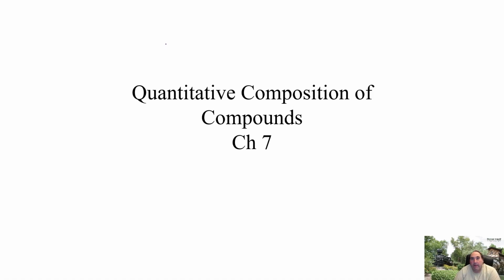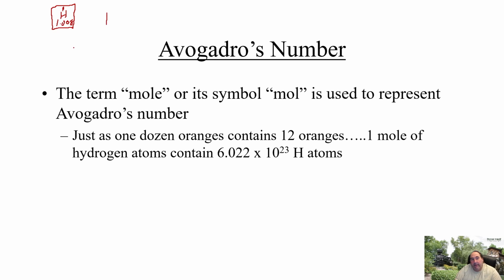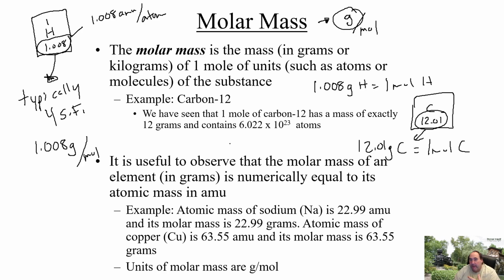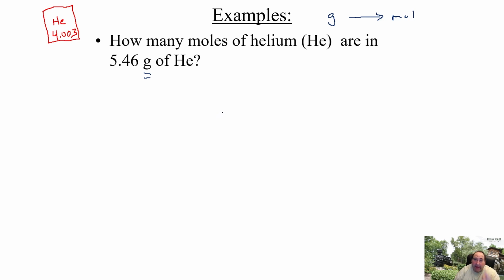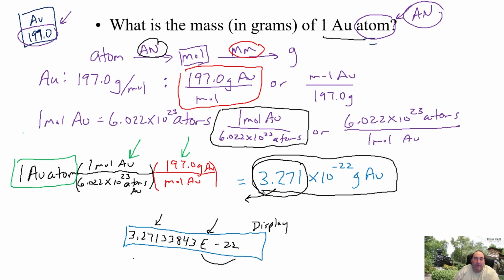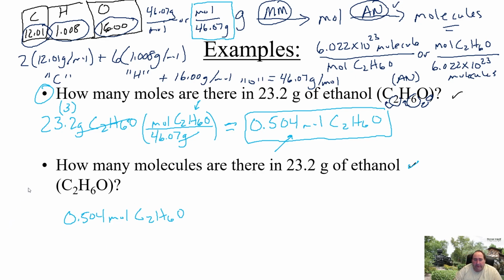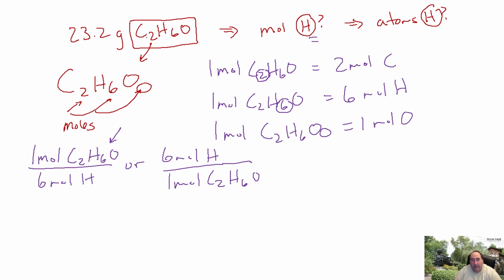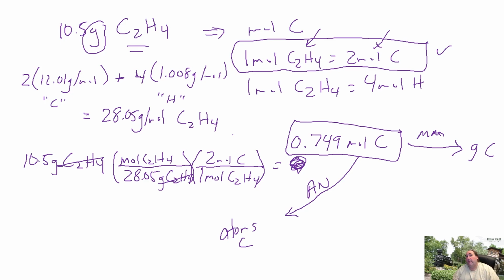Chem 40 Lecture Ch 7 Part 1 (Quantitative Composition of Compounds)